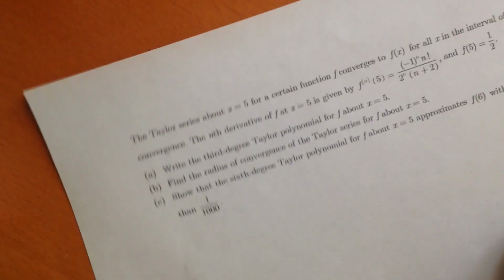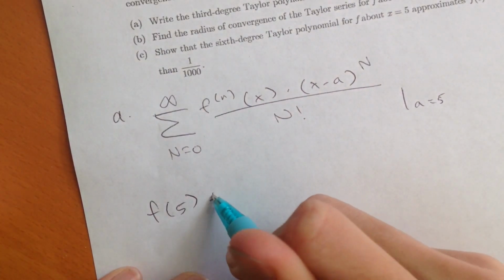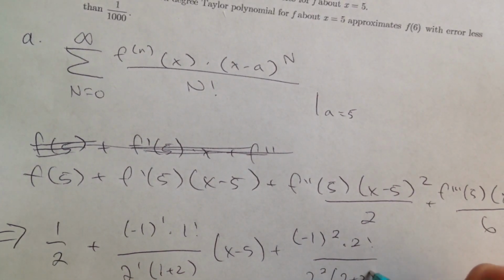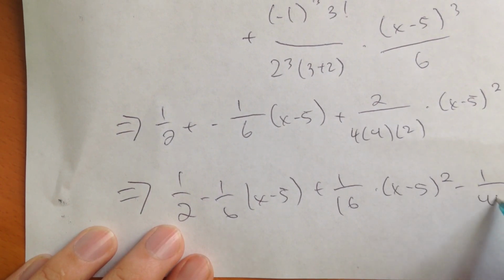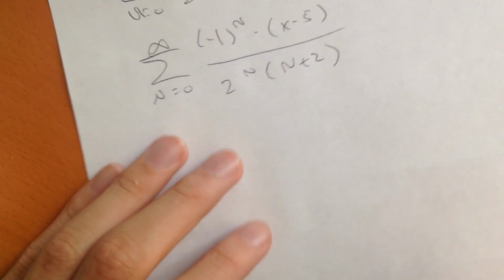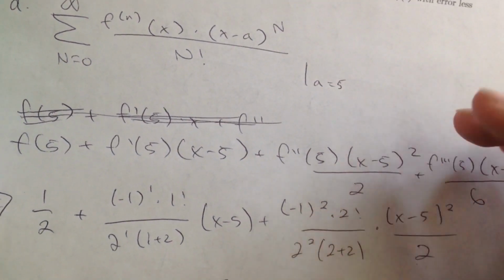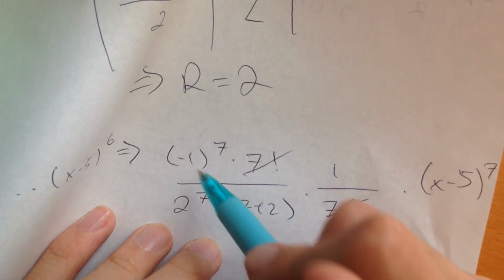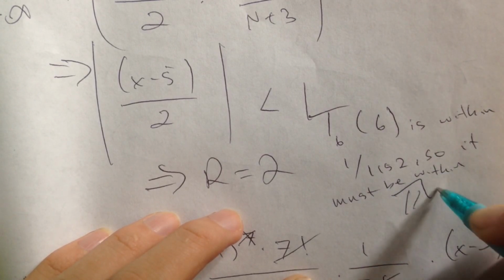2000 Calculus BC #3